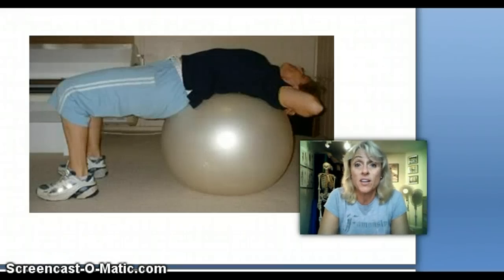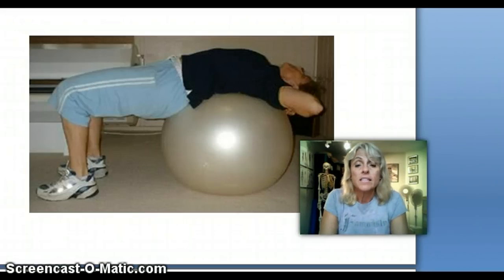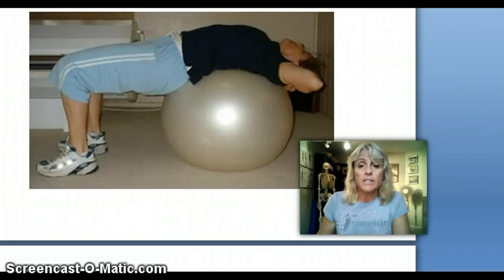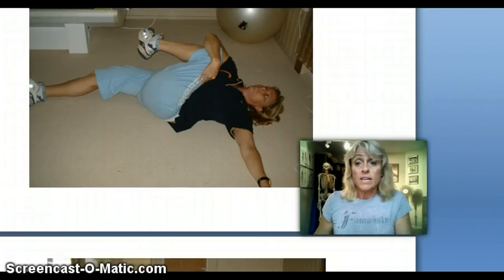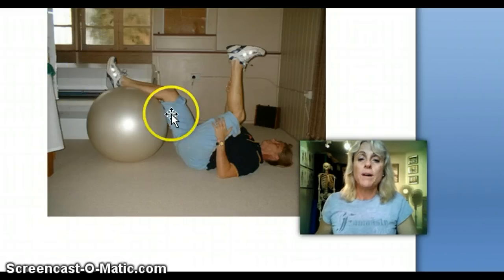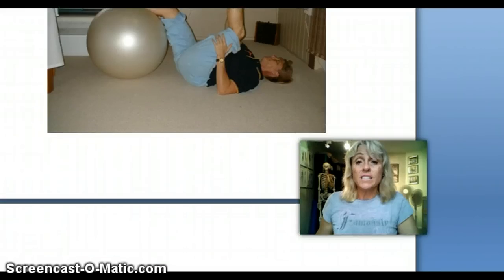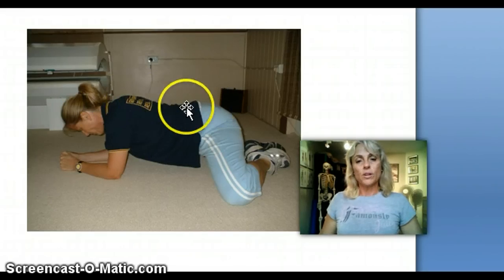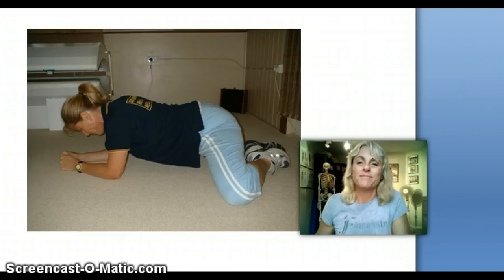Here is 5 super easy stretches to help strengthen the CORE and TRUNK.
Paula Nutting shows great information on stretches for the bigger muscles of the trunk, and the smaller forgotten ones of the front of the body.

Video guides, practices, and audio guides to show you step-by-step on how to start making changes. Six (6) fully instructional modules that are the SECRET to INCREDIBLE outcomes and personal best gains for your clients.

When I hear from the past students on how they felt doing the course I love to share it wide and far!

It is all part of my DREAM to be able to address pain, dysfunction, and stress in a POSITIVE way to anyone you get the OPPORTUNITY to treat, assist, or work with.

Whether you are a manual bodyworker, a personal trainer, Pilates, or Yoga Instructor, chiropractor, physiotherapist, physical therapist, sports therapist, in the private or hospital setting it is still TOTALLY applicable.

𝑾𝒆𝒂𝒌 𝒎𝒖𝒔𝒄𝒍𝒆𝒔 𝒂𝒏𝒅 𝒑𝒐𝒐𝒓 𝒄𝒐𝒏𝒏𝒆𝒄𝒕𝒊𝒐𝒏𝒔 𝒊𝒏 𝒕𝒉𝒆 𝒇𝒂𝒔𝒄𝒊𝒂𝒍 𝒕𝒓𝒂𝒊𝒏𝒔 𝑪𝑨𝑵 𝒃𝒆 𝑰𝑴𝑷𝑹𝑶𝑽𝑬𝑫 𝒔𝒕𝒊𝒎𝒖𝒍𝒂𝒕𝒊𝒏𝒈 𝒕𝒉𝒆 𝒏𝒆𝒖𝒓𝒐𝒍𝒚𝒎𝒑𝒉𝒂𝒕𝒊𝒄 𝒑𝒐𝒊𝒏𝒕𝒔!!

You can start at any time, take charge of your RESULTS and apply "The Supercharged Therapist Method" or Chapmans Reflexes  - Measurable ACHIEVABLE & rapid results EVERY time.

𝗗𝗲𝘁𝗮𝗶𝗹𝘀 𝗼𝗻 𝗮𝘃𝗮𝗶𝗹𝗮𝗯𝗹𝗲 𝗯𝗼𝗼𝗸𝘀, 𝘀𝗲𝗹𝗳-𝘁𝗵𝗲𝗿𝗮𝗽𝘆 𝘃𝗶𝗱𝗲𝗼𝘀, 𝗰𝗼𝘂𝗿𝘀𝗲𝘀, 𝗮𝗻𝗱 𝘀𝗽𝗲𝗰𝗶𝗮𝗹 𝗲𝘃𝗲𝗻𝘁𝘀 𝗰𝗮𝗻 𝗯𝗲 𝗳𝗼𝘂𝗻𝗱 𝗮𝘁
𝘩𝘵𝘵𝘱𝘴://𝘺𝘰𝘶𝘳𝘮𝘶𝘴𝘤𝘶𝘭𝘰𝘴𝘬𝘦𝘭𝘦𝘵𝘢𝘭𝘴𝘱𝘦𝘤𝘪𝘢𝘭𝘪𝘴𝘵.𝘤𝘰𝘮/
𝘩𝘵𝘵𝘱𝘴://𝘨𝘦𝘵.𝘺𝘰𝘶𝘳𝘮𝘶𝘴𝘤𝘶𝘭𝘰𝘴𝘬𝘦𝘭𝘦𝘵𝘢𝘭𝘴𝘱𝘦𝘤𝘪𝘢𝘭𝘪𝘴𝘵.𝘤𝘰𝘮/𝘯𝘦𝘸
𝘩𝘵𝘵𝘱𝘴://𝘨𝘦𝘵.𝘺𝘰𝘶𝘳𝘮𝘶𝘴𝘤𝘶𝘭𝘰𝘴𝘬𝘦𝘭𝘦𝘵𝘢𝘭𝘴𝘱𝘦𝘤𝘪𝘢𝘭𝘪𝘴𝘵.𝘤𝘰𝘮/𝘦𝘹𝘱𝘦𝘳𝘪𝘦𝘯𝘤𝘦𝘥
𝘩𝘵𝘵𝘱𝘴://𝘨𝘦𝘵.𝘺𝘰𝘶𝘳𝘮𝘶𝘴𝘤𝘶𝘭𝘰𝘴𝘬𝘦𝘭𝘦𝘵𝘢𝘭𝘴𝘱𝘦𝘤𝘪𝘢𝘭𝘪𝘴𝘵.𝘤𝘰𝘮/𝘫𝘰𝘪𝘯

𝑴𝒐𝒓𝒆 𝑨𝒃𝒐𝒖𝒕 𝑷𝒂𝒖𝒍𝒂 𝑵𝒖𝒕𝒕𝒊𝒏𝒈
Paula Nutting has been at the forefront of the health and massage Industry for over 30 years. She developed and has been presenting the BEST ways to HACK into the neurolymphatic, musculoskeletal, and fascial systems to reduce pain, increase free movement and stability for EVERYONE she treats or teaches.

Therapists in Remedial Massage, Myotherapy, Chiropractic, Physiotherapy, Exercise Physiology, Pilates, and more travel Internationally and interstate to DISCOVER this NEW Modality. This work is LIFE-CHANGING to patients and clients that are in chronic pain and easily learned in the ONLINE and LIVE Streaming courses.

She has been asked to present in Australia, Canada, UK, India, South Africa for conferences and courses. She has lectured on the various diploma and degree subjects, as well as coordinated and designed units of study for the vocational and higher education arenas.

A published expert in her field – including her own book series, plus article contributions in various esteemed journals and textbooks – she presents courses, seminars, and workshops within the local and international massage circuit in areas of musculoskeletal dysfunction, instability of the core, acute and chronic muscle imbalance and many muscle and joint techniques. She also owns and operates a successful remedial massage therapy clinic in the north of Brisbane.

Paula has served as a National Director with the Australian Association of Massage Therapists (AAMT), from 2006 and has only now in 2020 decided to focus on helping therapists in the TOUCH Industry make PROFOUND changes to their clinical outcomes.